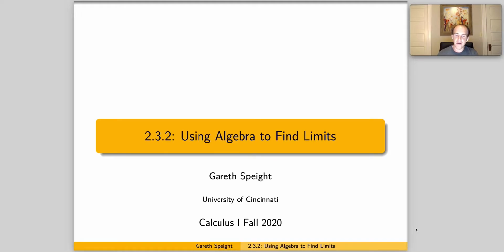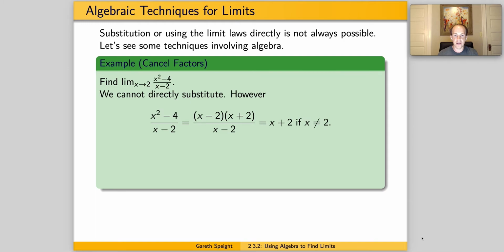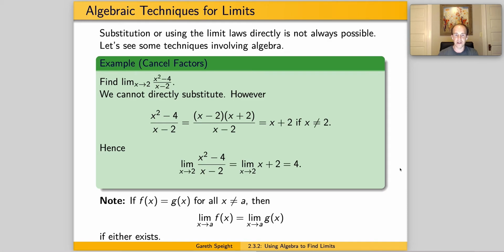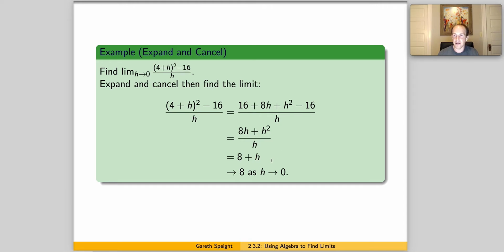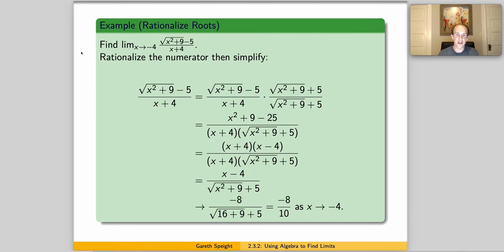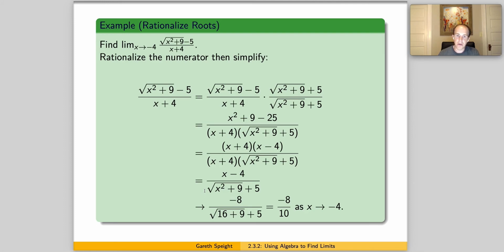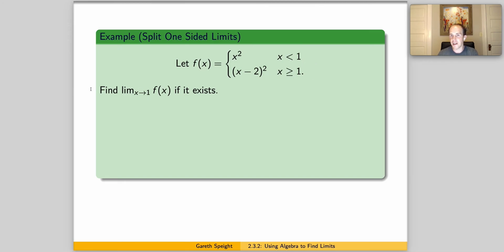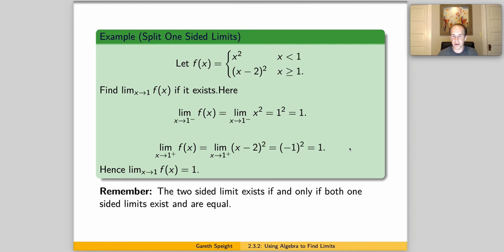2.3.2 Using Algebra to Find Limits